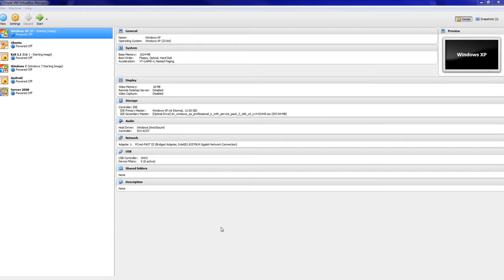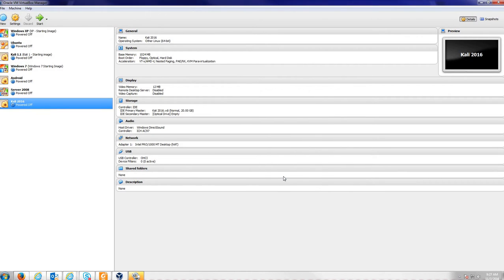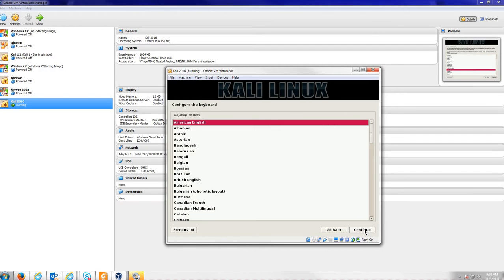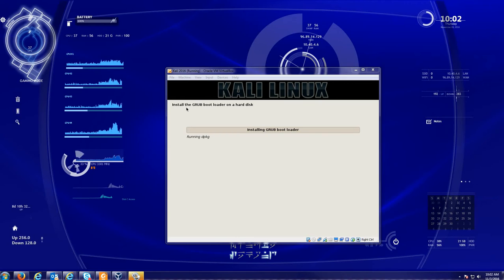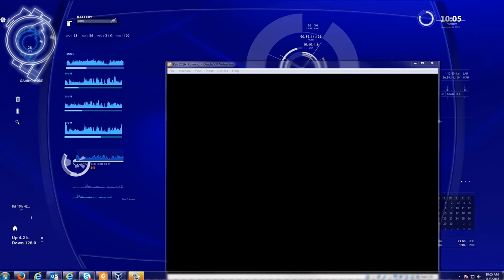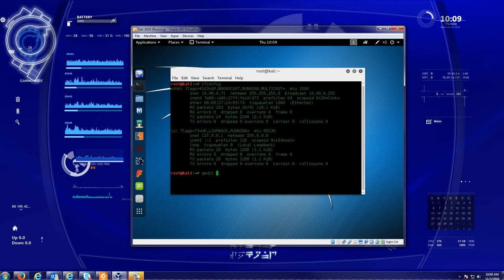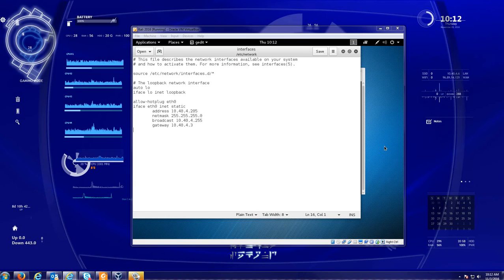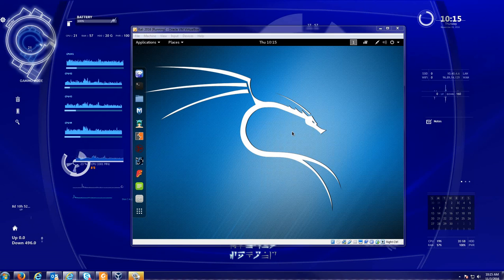Installing Kali 2016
Installing Kali Linux 2016 and not getting the "This kernel requires an x86-64 bit CPU!